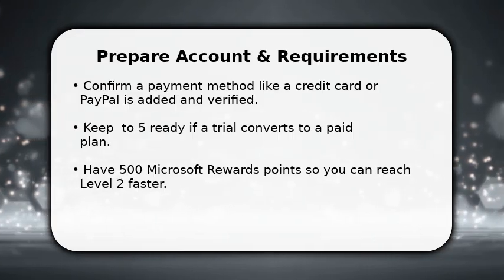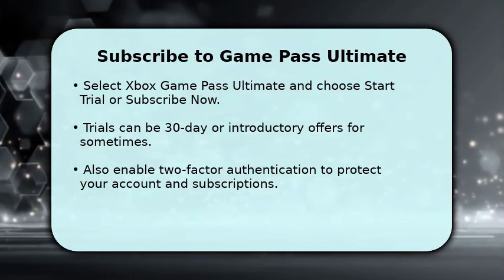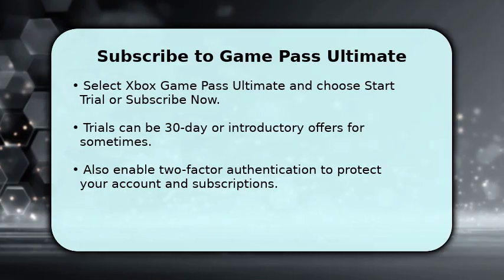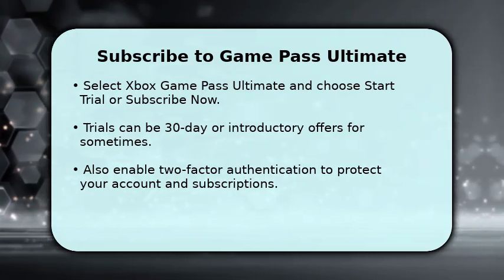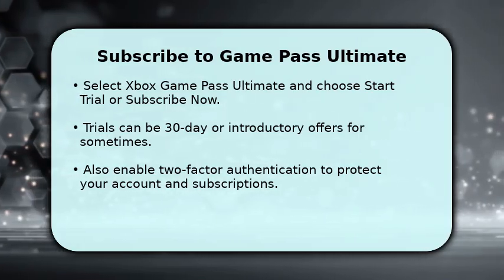How to Get Level 2 + Xbox Game Pass Ultimate - Step by Step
How to Get Level 2 + Xbox Game Pass Ultimate - Step by Step | 🔒 Surfshark VPN Deal — Stay private and secure. $1.99/mo + 3 Months Free ▸

Dive into the ultimate gaming experience on Xbox by unlocking Level 2 and beyond with this comprehensive guide. Step-by-step instructions will lead you through achieving your full potential in games available via the Xbox Game Pass Ultimate subscription service.

Xbox Game Pass, Ultimate Subscription Service, Unlock Level 2 Games, Step-by-step Guide, Gaming Experience, Game Accessibility, Subscriber Benefits, Maximize Your Playtime